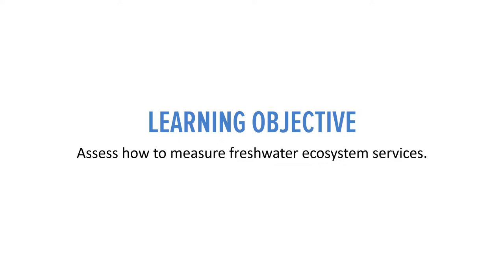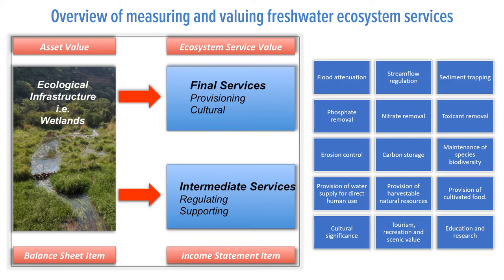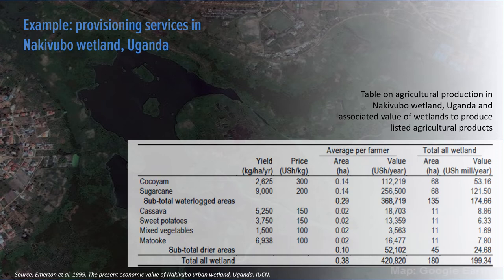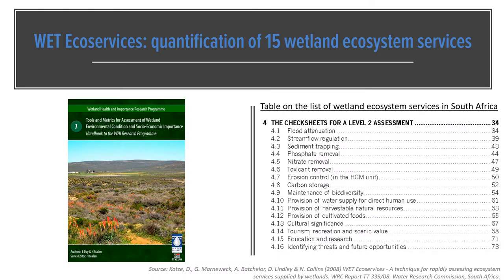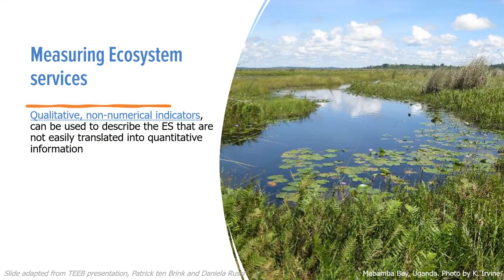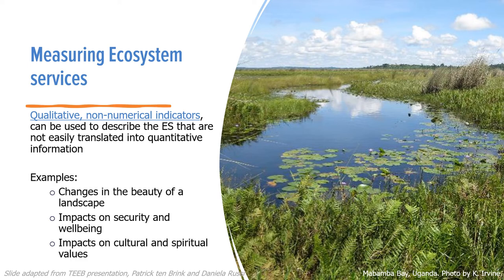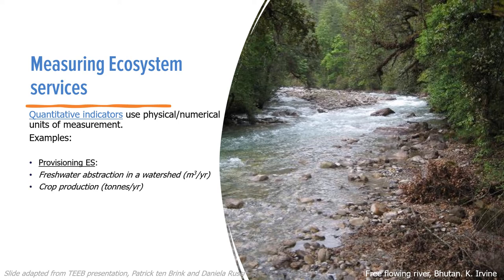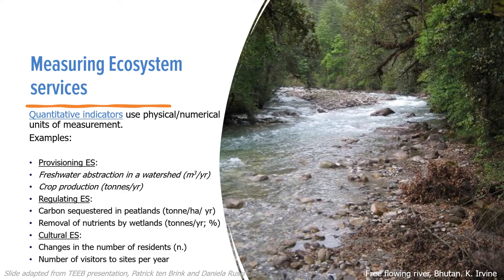Lecture 2.3: Ecosystem Services (Quantification)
These lectures were recorded as part of the open online course "Advanced topics in Freshwater Health" by IHE Delft and Conservation International. This online course is part of a series that explores the multiple social-ecological dimensions of freshwater health and introduces the Freshwater Health Index as an open-source and freely available tool to examine water systems.

The full course along with the hands-on exercises can be accessed